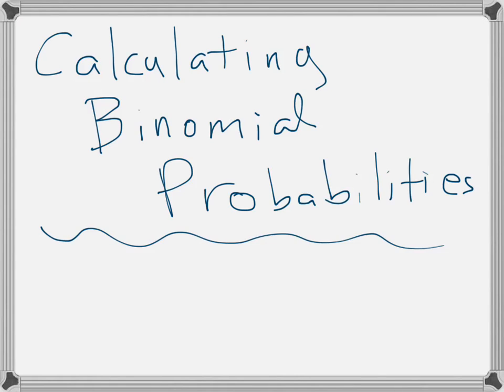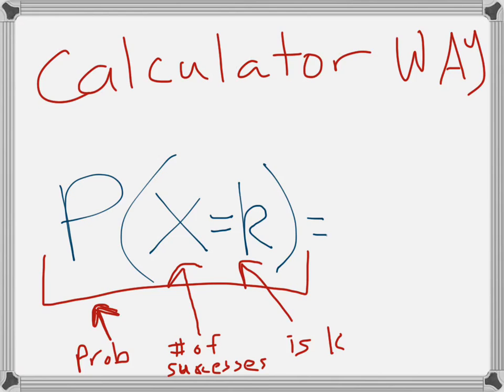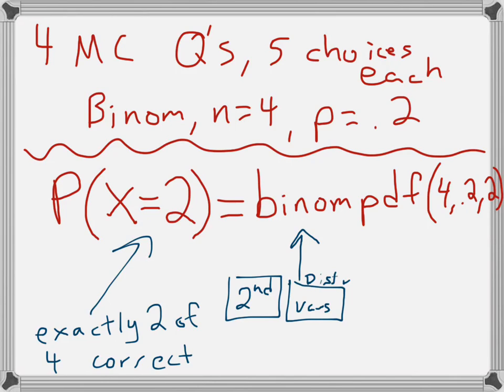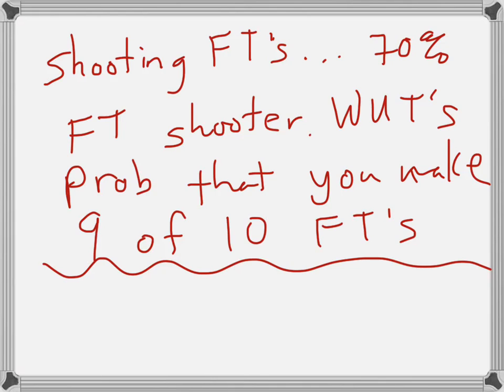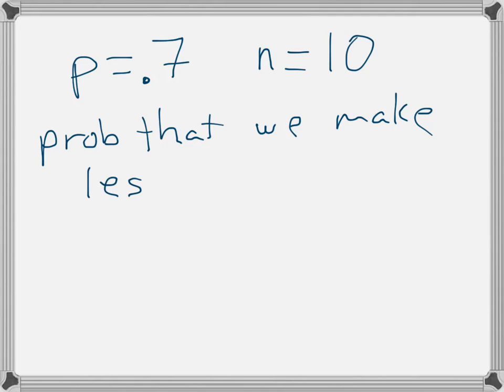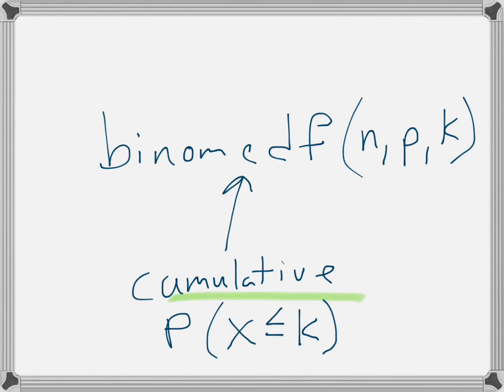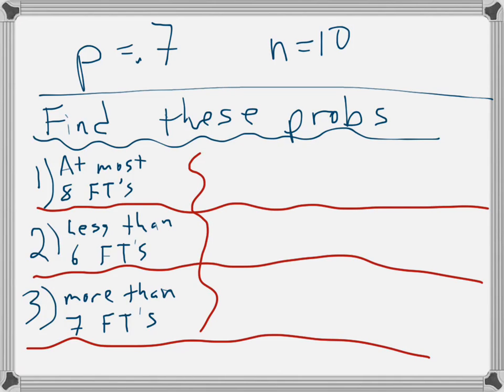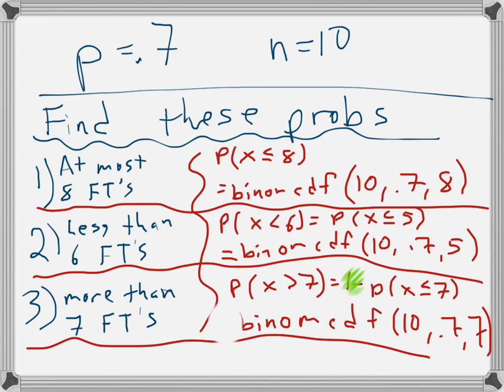Binomial distributions 3: calculating binomial probabilities